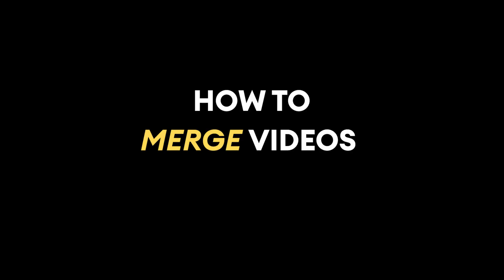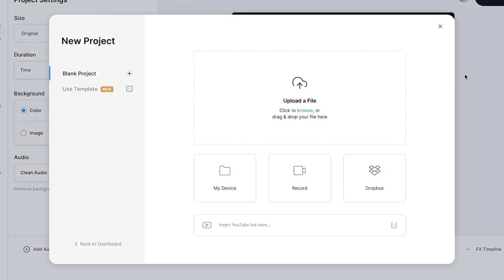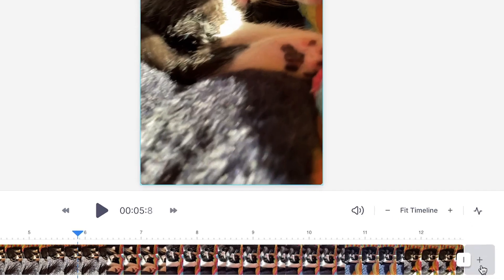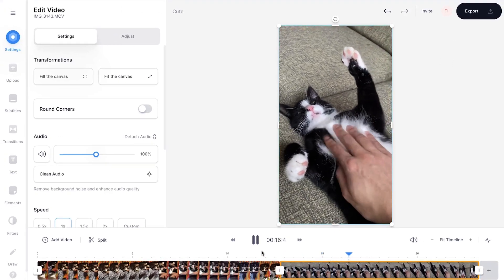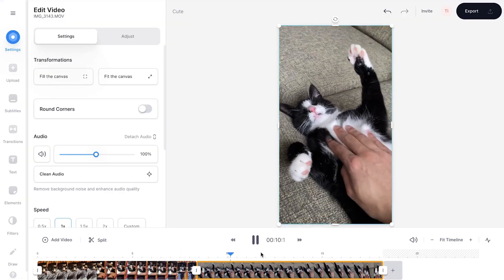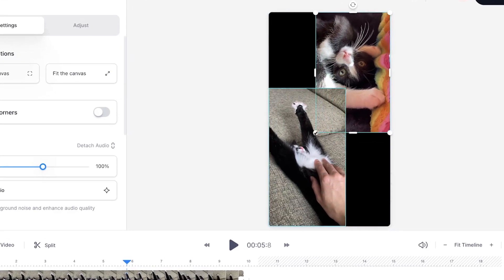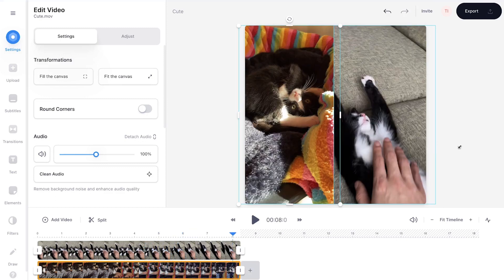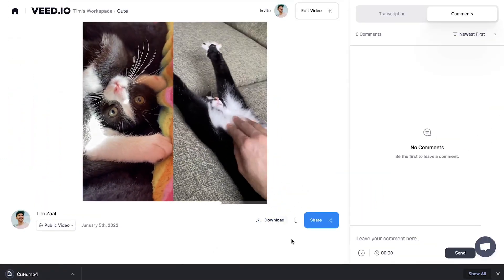How to Merge Videos Online | Easy Video Montage Maker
In this video, we show you how to combine videos with an online video merger.

In this tutorial, you'll learn how to merge videos and how to make a video montage. You learn how to stitch videos together, how to trim videos, and how to put two videos side by side, simultaneously. This is done with VEED's simple online video editor.

Tutorial | Video montage maker

Alright, how to merge videos online. Let's get started.

First, head over to the website of VEED.IO. You can create an account for free.

Once you're on the homepage, click on Upload your Video. Then, click on Upload a File. Select one of your videos for your montage. And click on Open.

After a short moment, you'll video will be imported and uploaded into VEED's online video editor.

Now, to merge or combine, let’s add another video.

Simply click on the plus icon in the timeline menu to add a video, or head over to Upload in the menu and click on Upload video.

Then, select Upload a File, select the video you’d like to add, and click on Open. After a moment, you’ll see the other video added to the timeline, next to the first one.

Now, we can easily create a montage. You can easily trim the videos by clicking and dragging the sides of the video layer, and clicking and dragging the middle to move it around.

Simply merge the videos by dragging the layers against each other, so when the video plays, it becomes a continuous sequence.

Since recently, you can even let video clips play simultaneously! Just click on one of the videos in the timeline and drag it over the other one.

You can resize or crop the videos through the side and corner options, to make them both visible, just the way you prefer it.

If the video frame isn’t convenient or big enough, easily change the dimensions by heading over to Settings and choosing your preferred dimensions under Size.

From there, you can start resizing and repositioning the videos.

Head over to the export button in the right top corner to export your video. Then, choose your preferred render settings. And click on Export Video.

After the video’s rendered, easily share your video with your friends or colleagues. Or simply click on Download MP4 to download the merged video straight to your device.

How to merge videos - Step by Step:

00:00 Intro
00:03 How to import video to VEED
00:26 How to merge videos
01:19 How to put two videos together (simultaneously)
01:31 How to share or export your video
01:49

Good luck!

⭐ Get access to more features with VEED’s Pro plan:

4k video quality
Longer videos
Custom fonts

Tim & VEED.IO